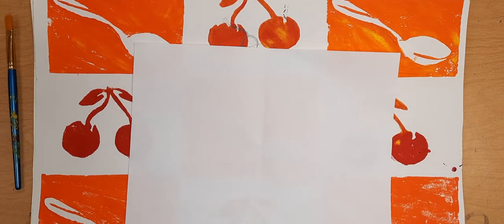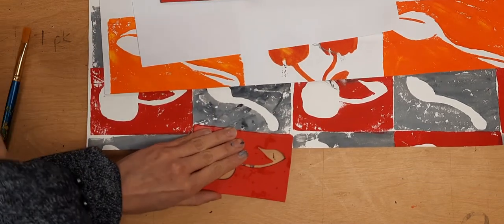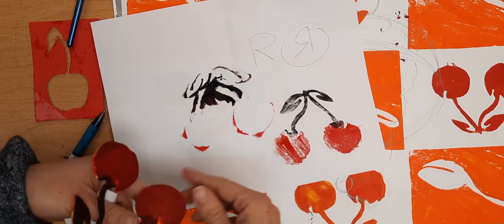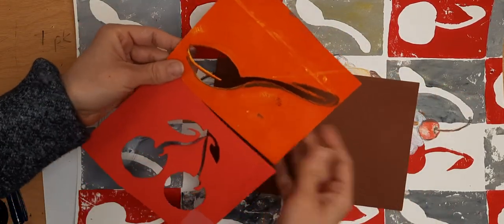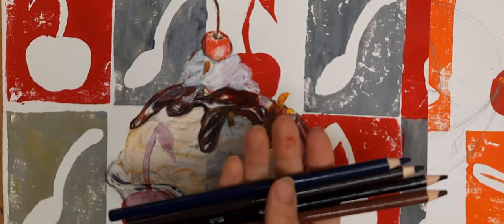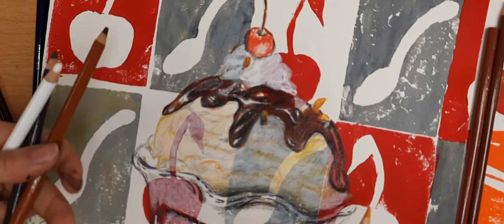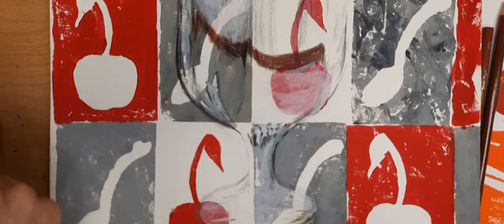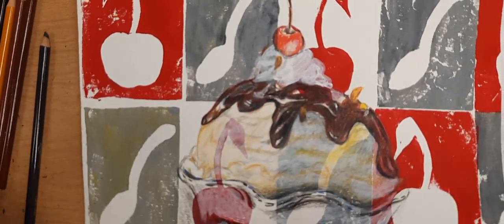printing and drawing tips